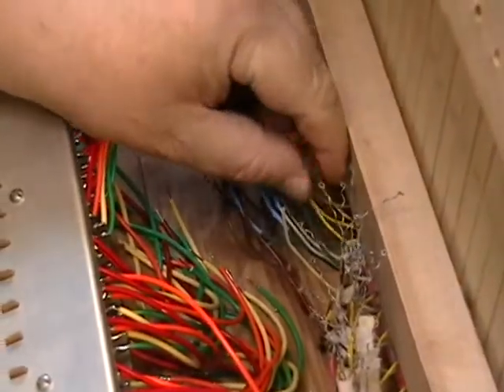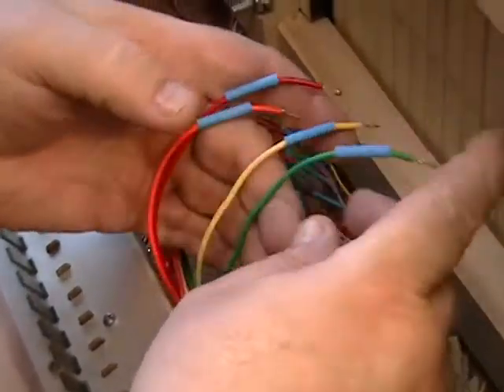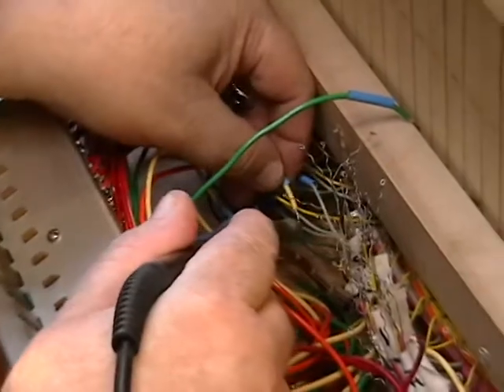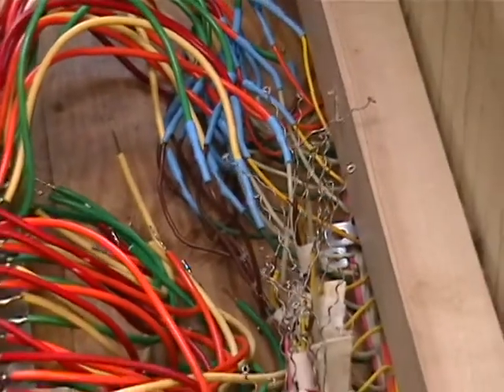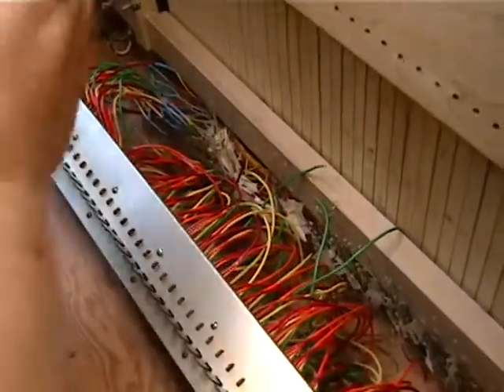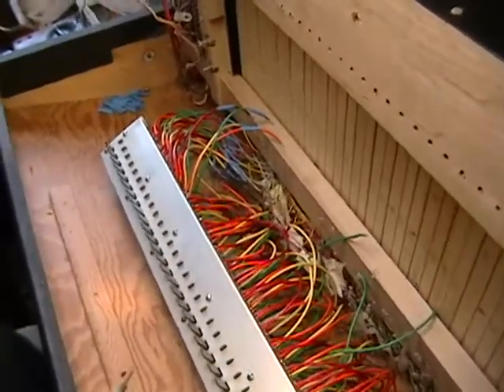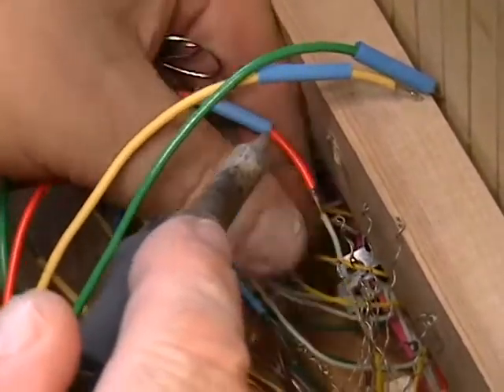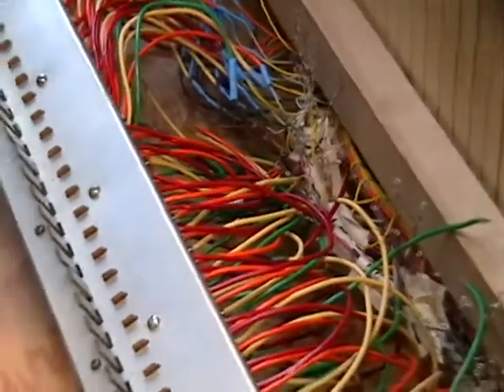VOX Continental 301H Contact Repair Part 3